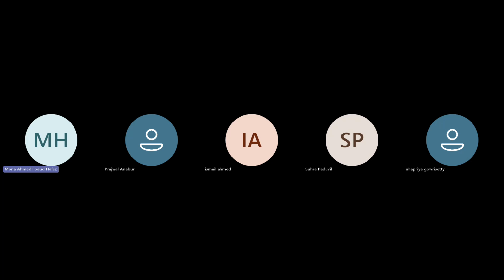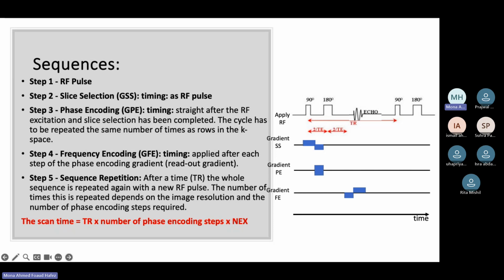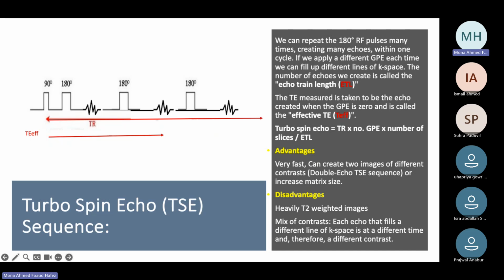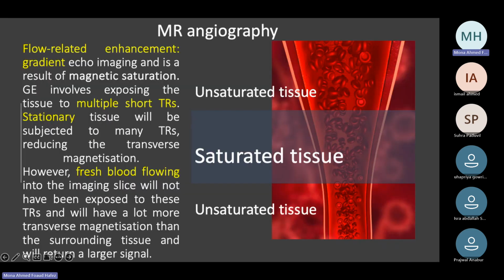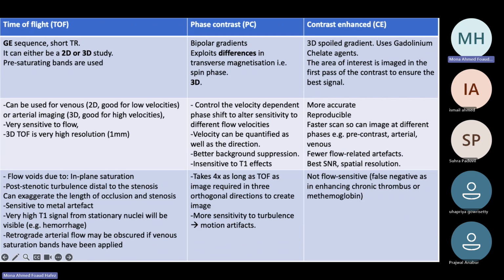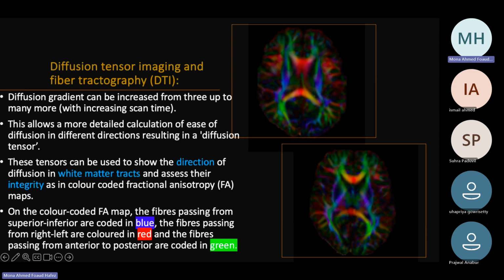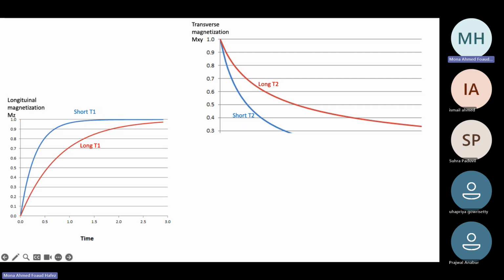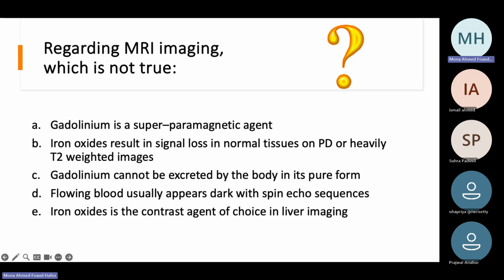MRI physics part 2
Cairo university MRI physics advanced techniques